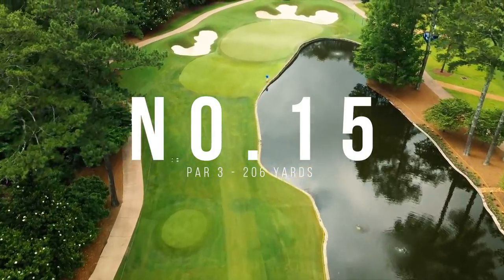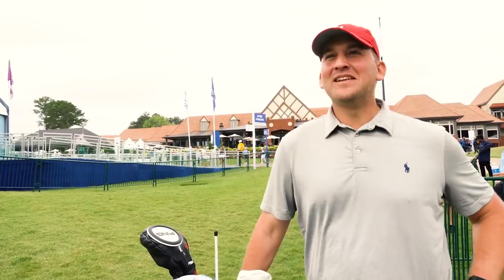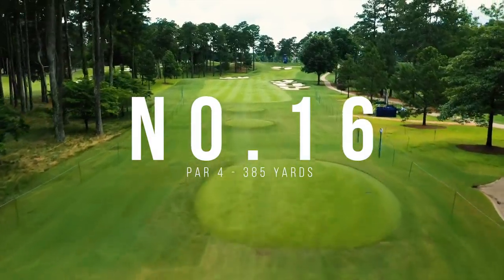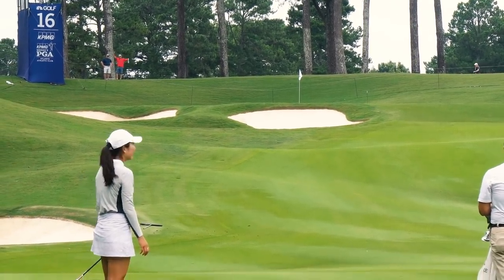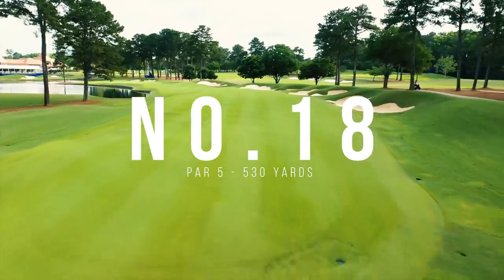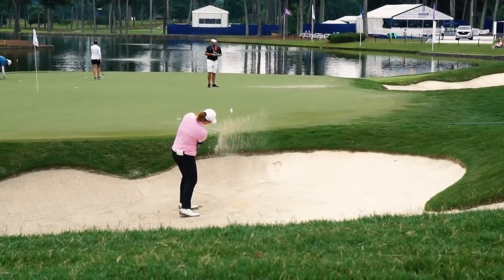A look at Atlanta Athletic Club's final holes (KPMG Women's PGA)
This week's KPMG Women's PGA is at Atlanta Athletic Club. Let's take a look at the famous finishing stretch and how players are preparing for it.